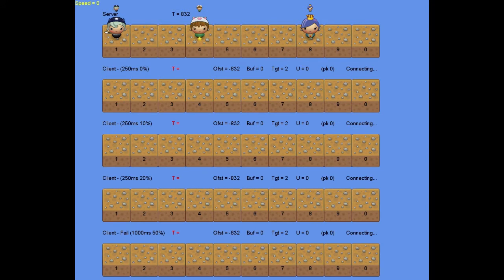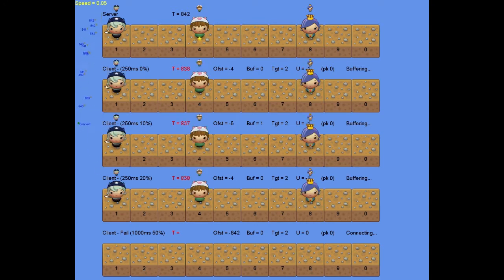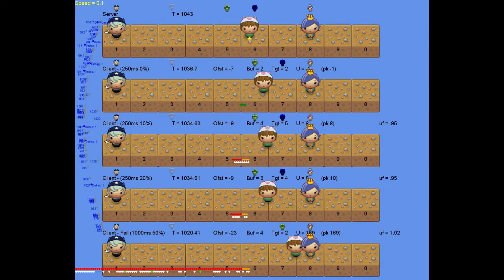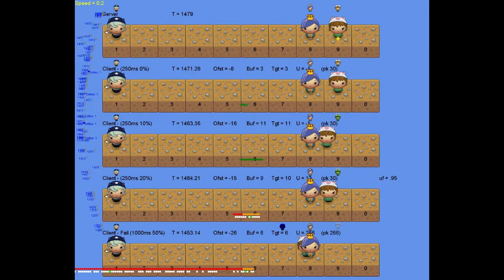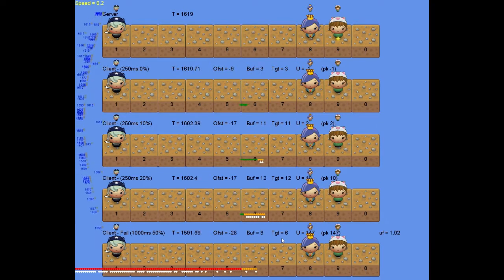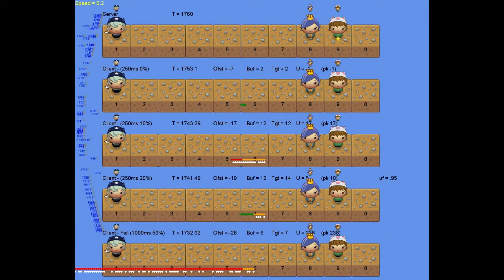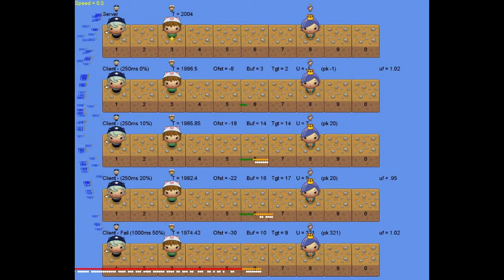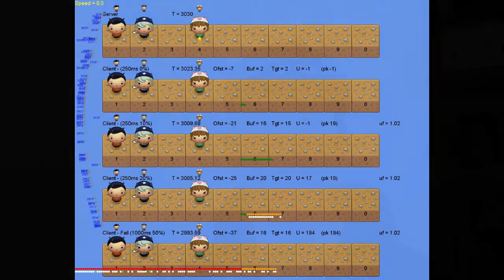Dungeon Network Prototype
In this video I attempt to explain how my networking code works using a prototype app that I built. Given how complicated the algorithm is, I think I did an alright job ;)